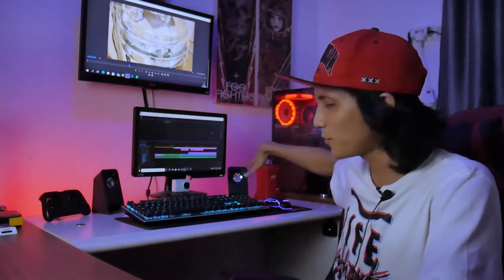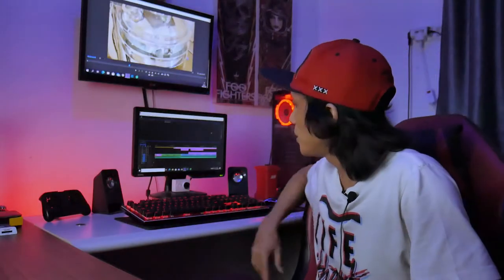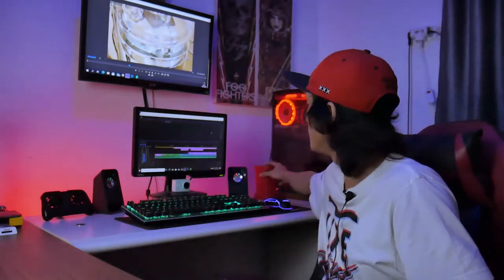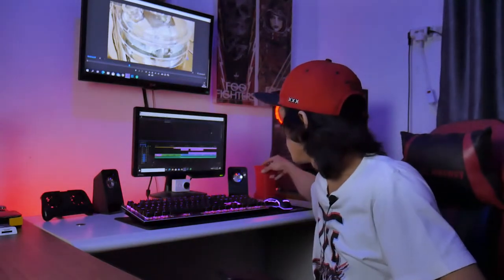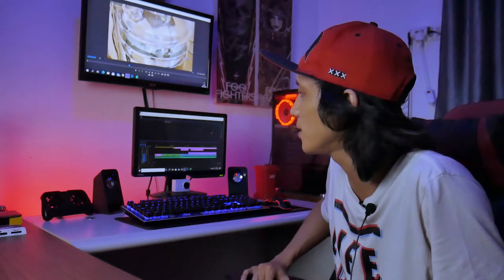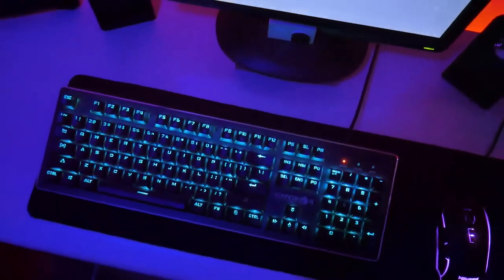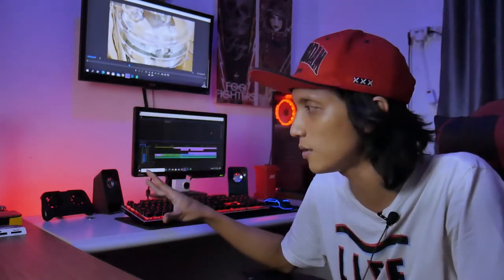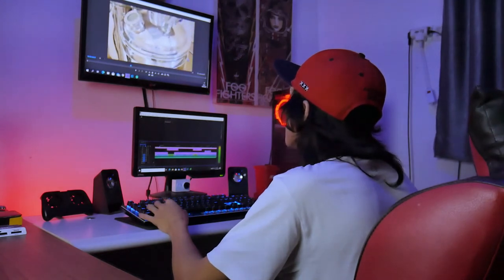SETUP MEJA UNTUK EDITING FOTO & VIDEO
Wokeeee cuy ni ada video setup editing untuk foto * video , sorry nih baru upload lagi karna males eh sibuk hehe.

kalian juga bisa request mau bikin tutorial tentang videography/cinematography yang lainnya. Atau bisa kasih saran film pendek apa aja yang wajib ditonton bisa DM ke Instagram gue.